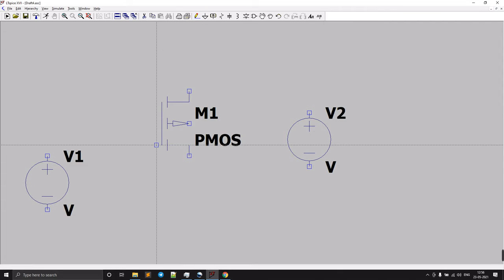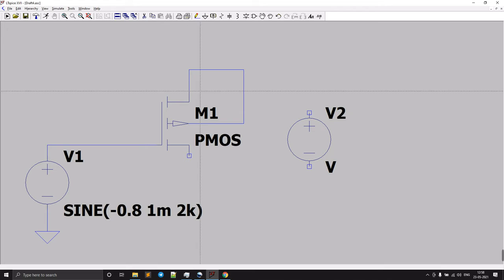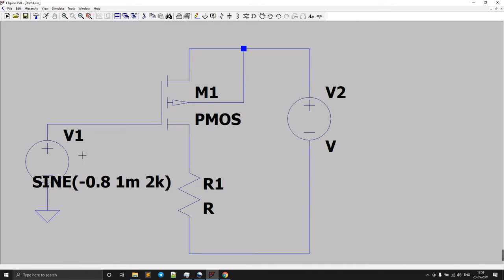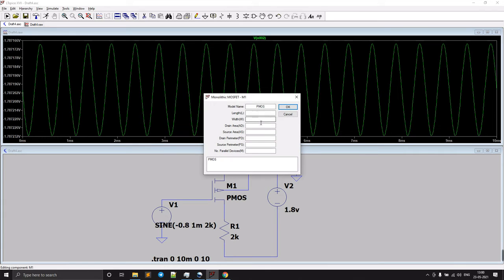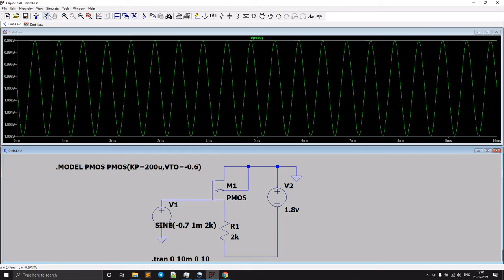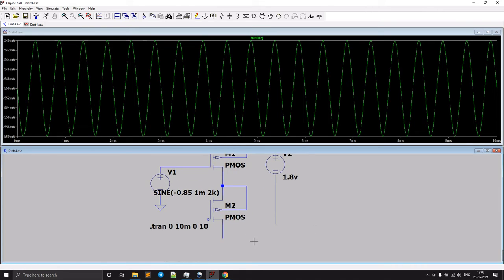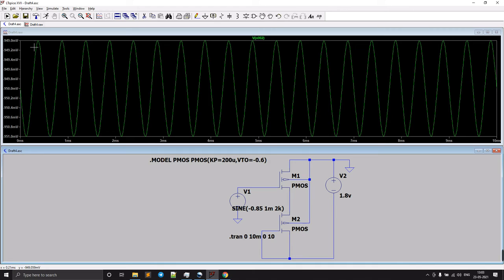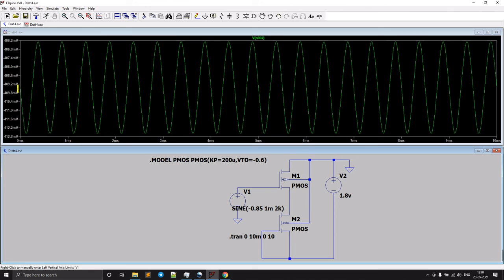8 PMOS Diode Connected PMOS CSAmp